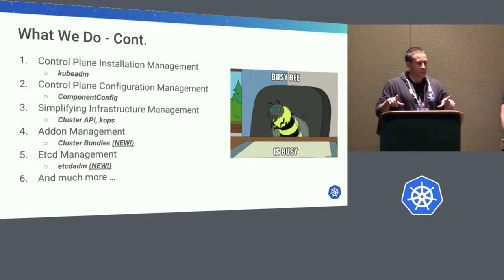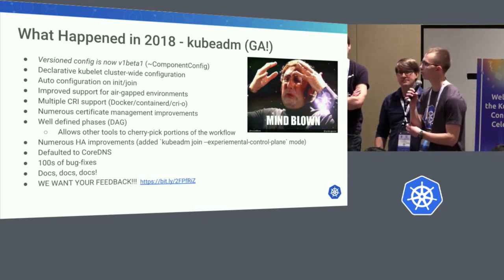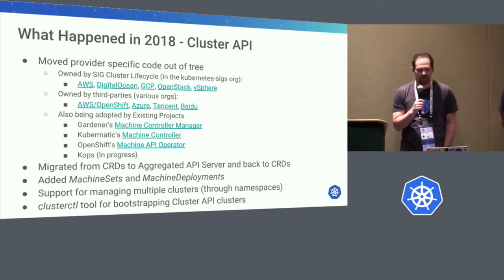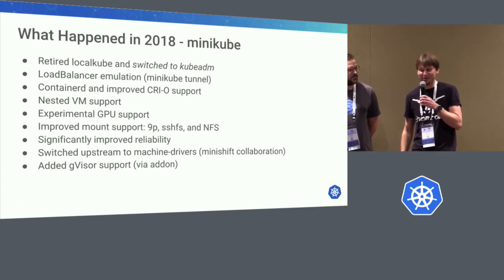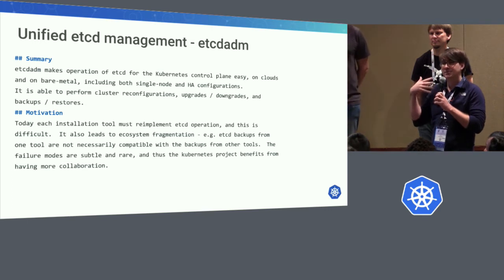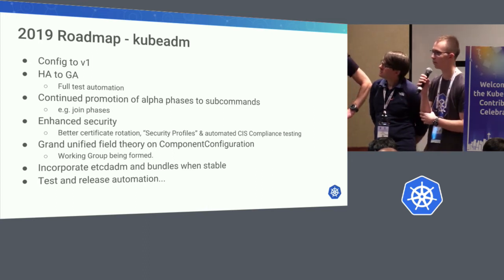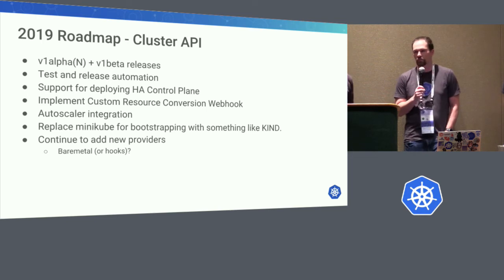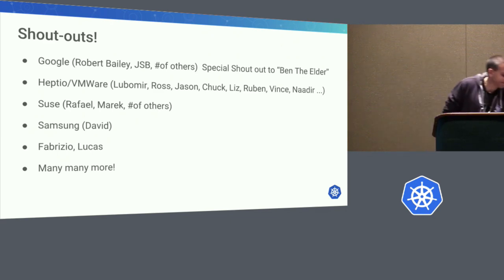Kubernetes Contributor Summit 2018 - Past, Present, and Future of SIG Cluster lifecycle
This session will cover the status of SIG Cluster Lifecycle's work this past year, what they're working on now, and what the plans are for 2019

Presenter: Tim St. Clair, VMWare